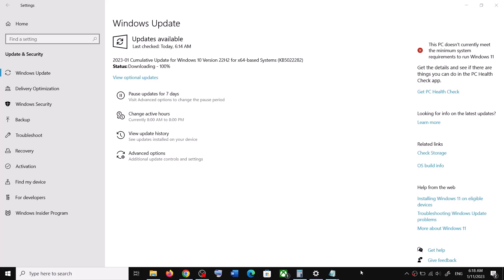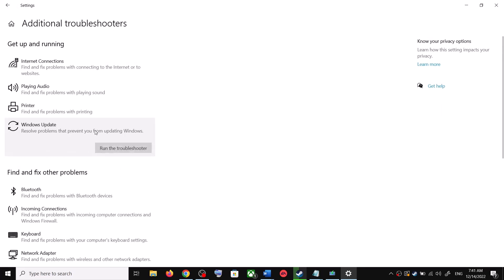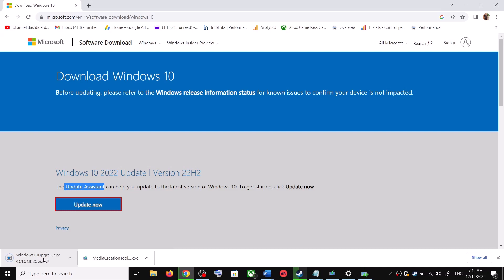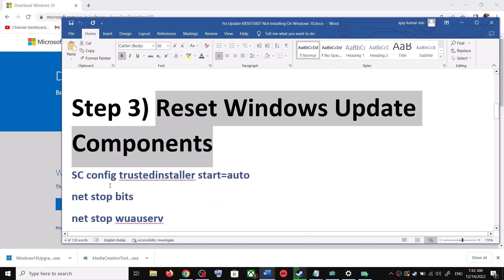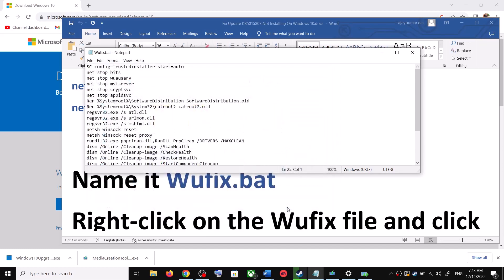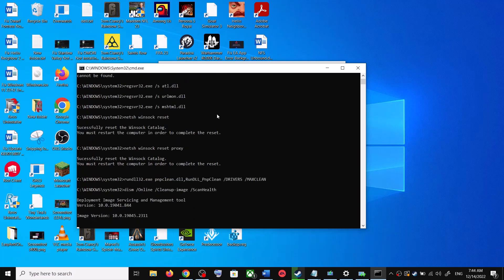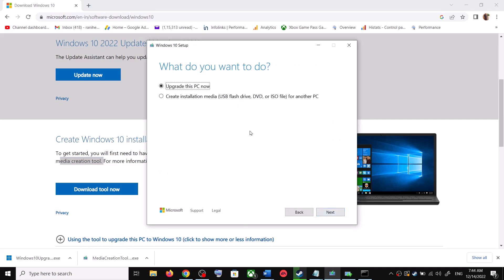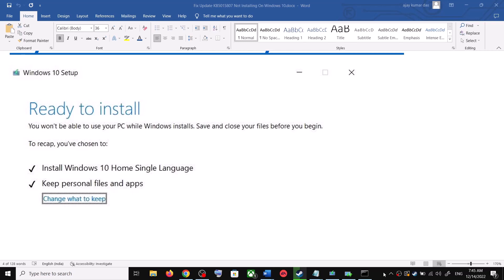Fix Update KB5022282/KB5022546 Not Installing/Downloading On Windows 10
Fix Update KB5022282/KB5022546 Not Downloading/Installing On Windows 10,Fix Can't Update Windows 10 KB5022282/KB5022546 update, Fix Error when installing Update KB5022282/KB5022546 On Windows 10